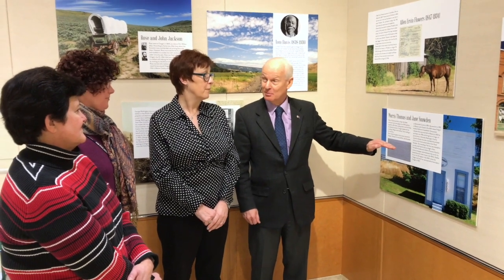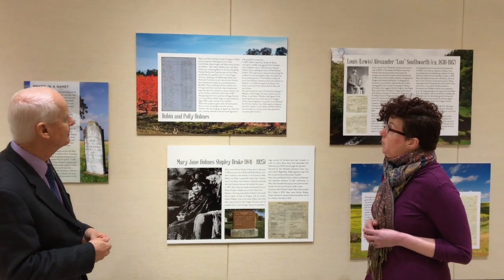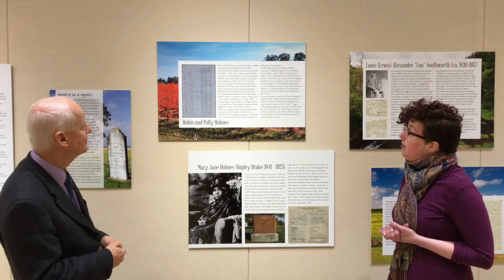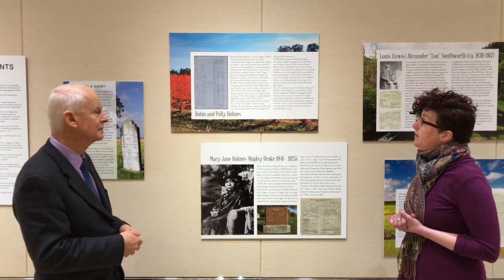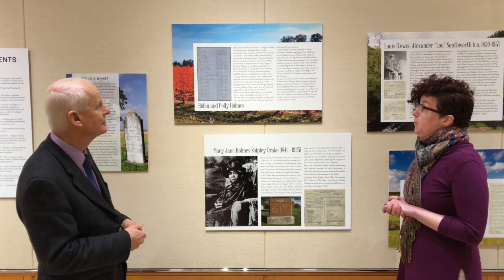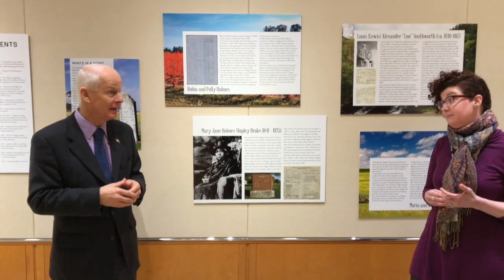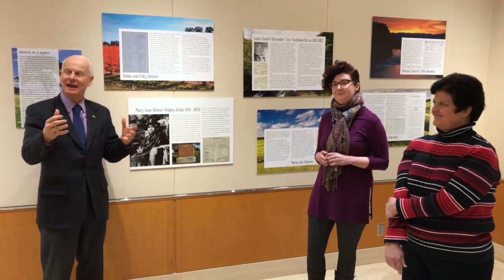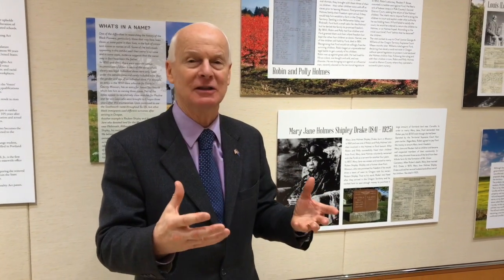"Black in Oregon, 1840-1870" Tour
Secretary of State Dennis Richardson and members of the Archives Division staff take a short tour through the exhibit, "Black in Oregon, 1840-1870."

This exhibit is located at the Oregon State Archives building in Salem and is open to the public Monday – Friday, 8:00am-4:45pm until August 24, 2018.